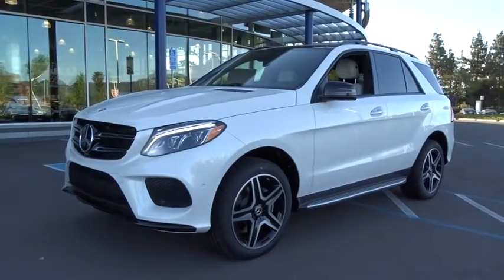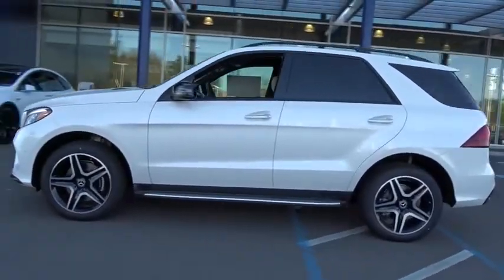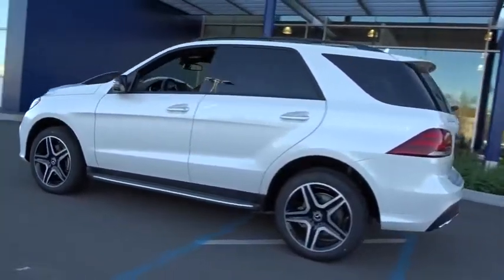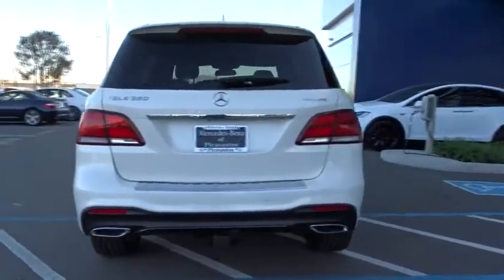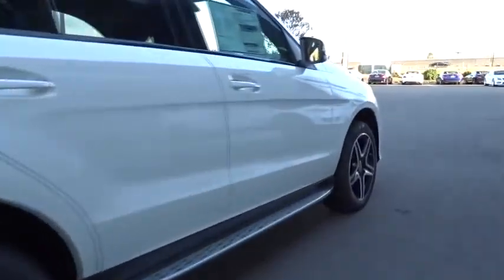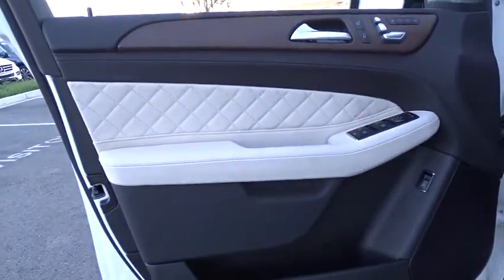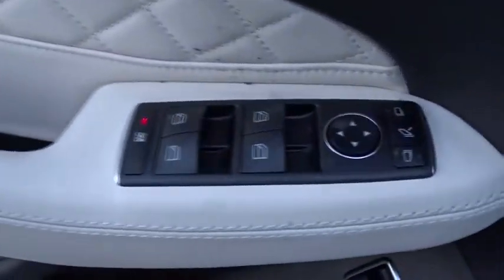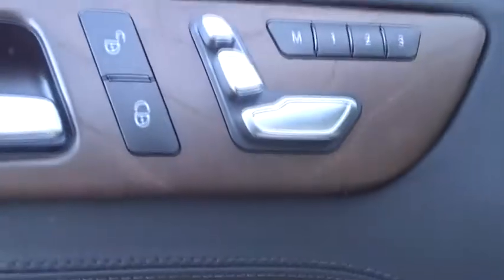2017 Mercedes-Benz GLE Pleasanton, Walnut Creek, Fremont, San Jose, Livermore, CA 17-1700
2017 Mercedes-Benz GLE

EXTERIOR SPORT PACKAGE  -inc: AMG Exterior Body Styling  AMG Styling Package Code,IRIDIUM SILVER METALLIC,SOFT CLOSE DOORS,HARMAN/KARDON LOGIC7 SURROUND SOUND SYSTEM,WHEELS: 20 AMG 5-SPOKE W/BLACK ACCENTS  -inc: Tires: P265/45R20,NATURAL GRAIN BROWN ASH WOOD TRIM,BRUSHED ALUMINUM RUNNING BOARDS,DESIGNO DIAMOND WHITE METALLIC,PANORAMA SUNROOF,PREMIUM 3 PACKAGE  -inc: Driver Assistance Package  Parking Package  Apple CarPlay  Heated & Cooled Front Cup Holders  Smartphone Integration  Active LED Headlamps  Rear-Seat Center-Armrest Pass-Through  Radio: COMAND Navigation  8 color display and map updates  Speed Limit Assist  KEYLESS-GO  Adaptive Highbeam Assist  BAS PLUS w/Cross-Traffic Assist  BAS PLUS  SiriusXM Satellite Radio  6 month trial  DISTRONIC PLUS w/Cross-Traffic Assist  PRE-SAFE Brake w/Pedestrian Recognition  Single DVD Player  Surround View System  Navigation Updates For 3 Years  CMS Pedestrian  Region Coding  Rear Side Window Sunshades  115V AC Power Outlet  Android Auto  Interior Ambient Lighting  illuminated door sills  Distance Pilot DISTRONIC & Steering Pilot  Parking Pilot  PRE-SAFE PLUS  Active Lane Keeping Assist  Active Blind Spot Assist,NIGHT PACKAGE  -inc: grille w/high-gloss black accents  beltline  window trim and mirror caps in high-gloss black and black roof rails  Night Package Code,DESIGNO PORCELAIN/BLACK EXCLUSIVE NAPPA LTHR PKG  -inc: front and rear seat diamond quilt stitching  designo Nappa leather w/topstitching dashboard and door center panels and designo floor mats  designo Porcelain/Black Nappa Leather  seats in diamond quilt design  w/designo badge on backrests of front and rear seats  door and center console armrests in designo Porcelain Nappa Leather  center door panels in designo Porcelain Nappa Leather  and dashboard and upper door panels in designo Black Nappa Leather  designo Black DINAMICA Headliner,TRAILER HITCH,HEATED & VENTILATED FRONT SEATS,All Wheel Drive,Power Steering,ABS,4-Wheel Disc Brakes,Brake Assist,Aluminum Wheels,Tires - Front Performance,Tires - Rear Performance,Temporary Spare Tire,Sun/Moonroof,Generic Sun/Moonroof,Heated Mirrors,Power Mirror(s),Integrated Turn Signal Mirrors,Power Folding Mirrors,Rear Defrost,Privacy Glass,Intermittent Wipers,Variable Speed Intermittent Wipers,Rain Sensing Wipers,Rear Spoiler,Remote Trunk Release,Power Liftgate,Power Door Locks,Daytime Running Lights,Automatic Headlights,AM/FM Stereo,CD Player,HD Radio,MP3 Player,Steering Wheel Audio Controls,Auxiliary Audio Input,Bluetooth Connection,Power Driver Seat,Power Passenger Seat,Seat Memory,Pass-Through Rear Seat,Rear Bench Seat,Adjustable Steering Wheel,Trip Computer,Power Windows,WiFi Hotspot,Leather Steering Wheel,Keyless Entry,Keyless Start,Universal Garage Door Opener,Cruise Control,Climate Control,Multi-Zone A/C,Premium Synthetic Seats,Auto-Dimming Rearview Mirror,Driver Vanity Mirror,Passenger Vanity Mirror,Driver Illuminated Vanity Mirror,Passenger Illuminated Visor Mirror,Floor Mats,Cargo Shade,Mirror Memory,Telematics,Bucket Seats,Heated Front Seat(s),Driver Adjustable Lumbar,Security System,Engine Immobilizer,Traction Control,Stability Control,Front Side Air Bag,Tire Pressure Monitor,Driver Air Bag,Passenger Air Bag,Front Head Air Bag,Rear Head Air Bag,Passenger Air Bag Sensor,Knee Air Bag,Child Safety Locks,Back-Up Camera